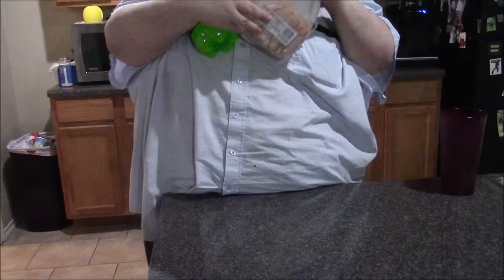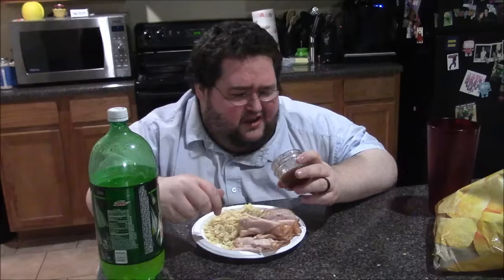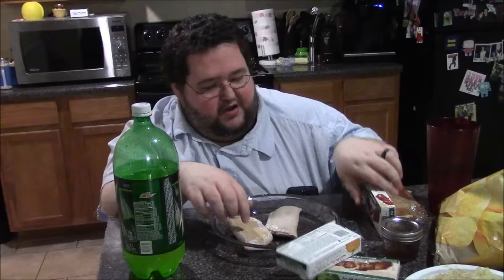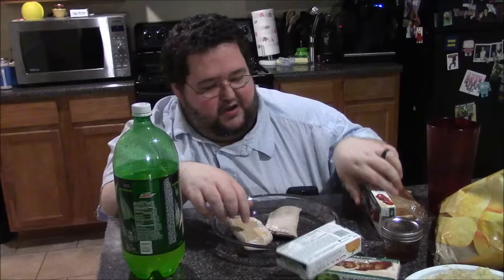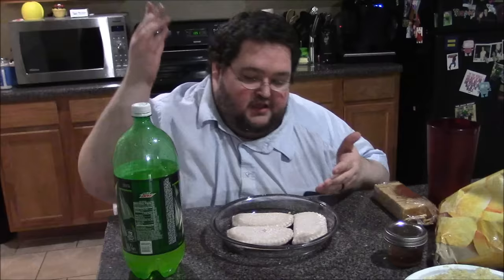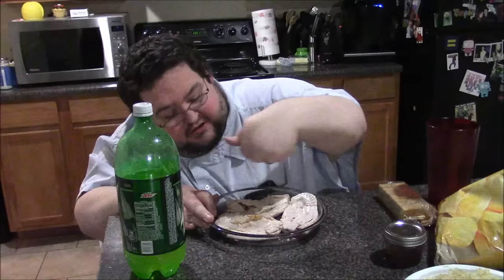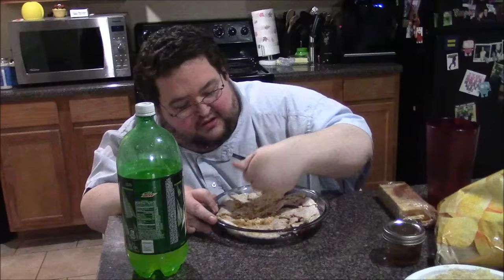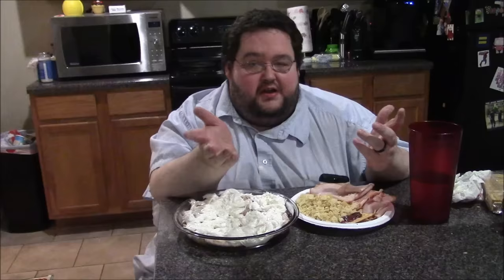Francis is Alone on THANKSGIVING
Francis teaches you how to make the best of a bad thanksgiving, even if you do have to spend it all alone :(